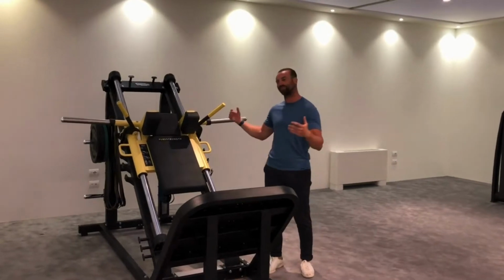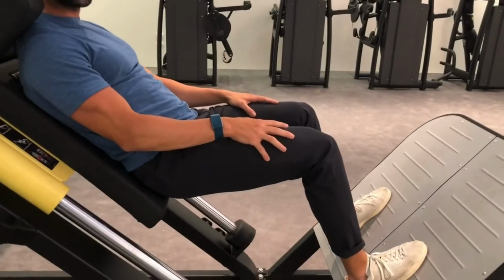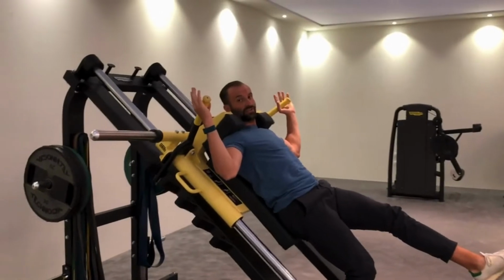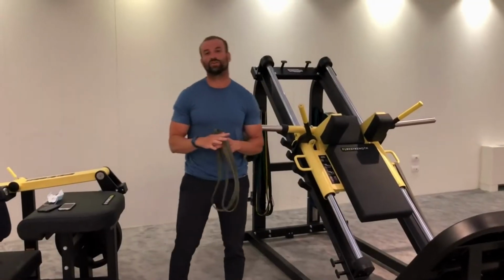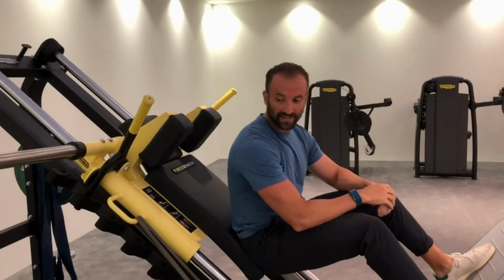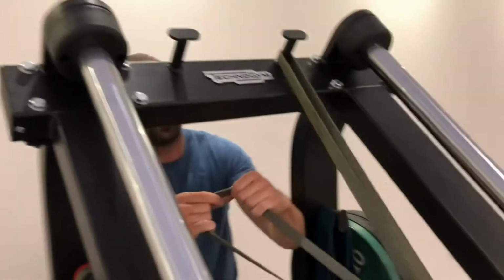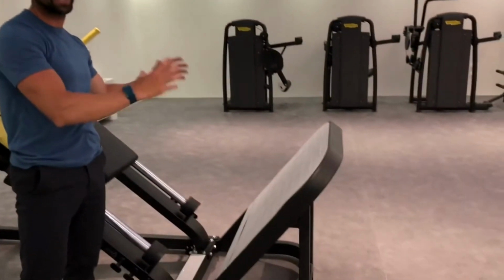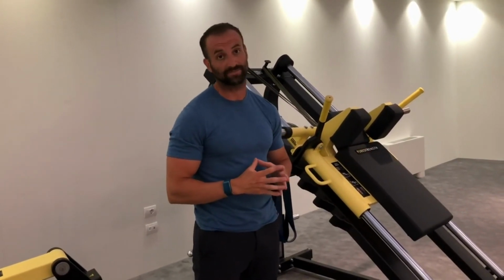PURE STRENGTH Hack Squat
Equipment Demo - Hack Squat

Benefits: Hack squat works the entire lower body including the glutes, hamstrings, quads, calves and core.